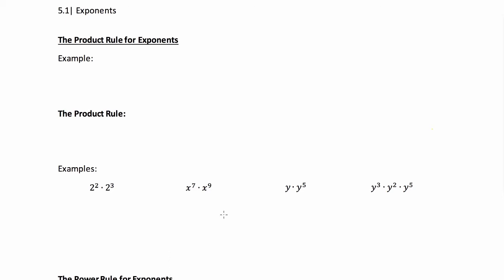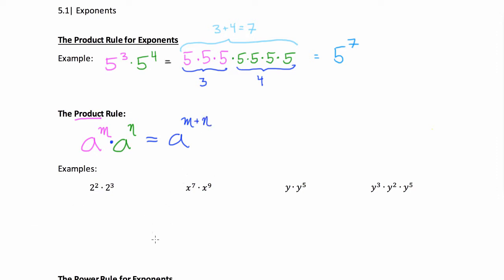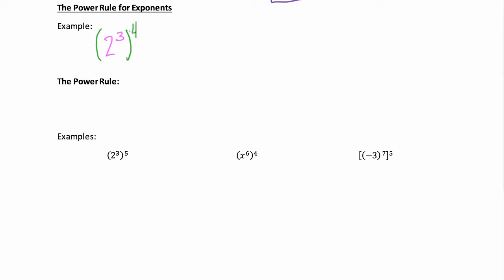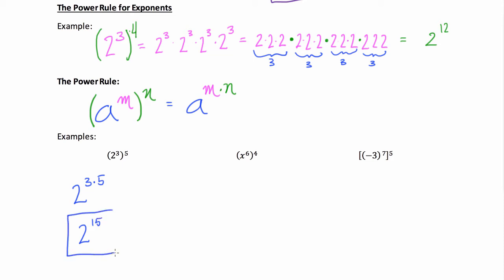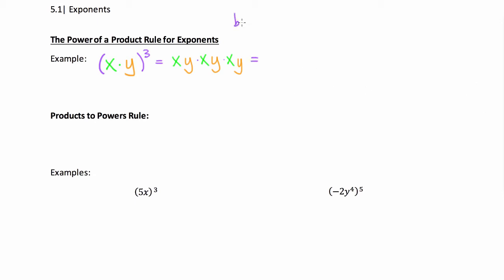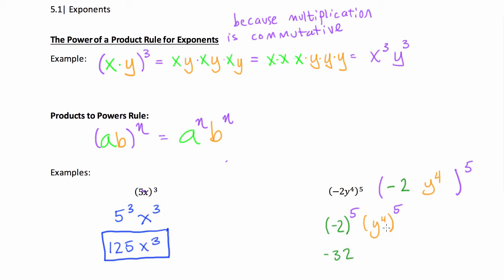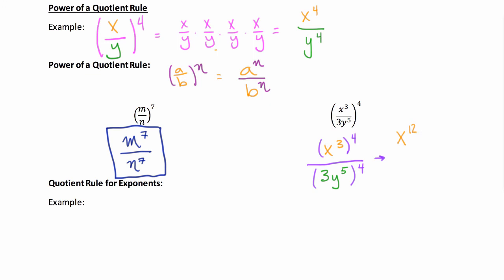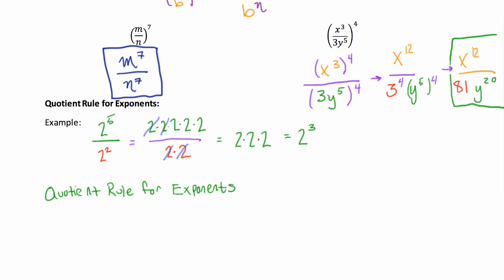0840 5.1 Guided Notes